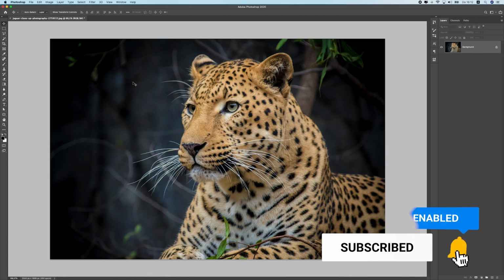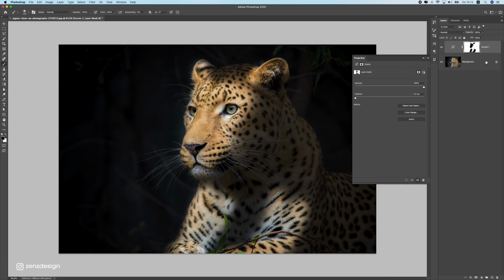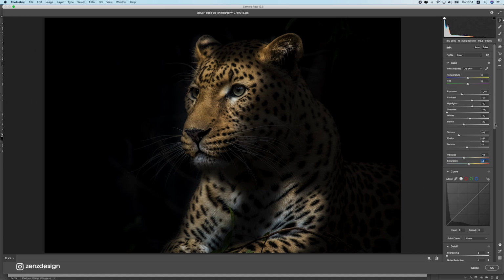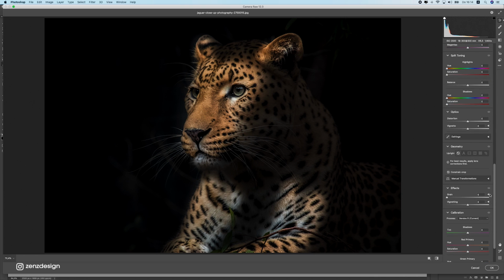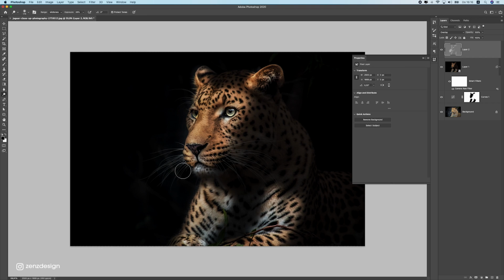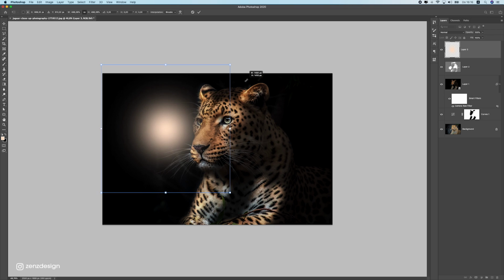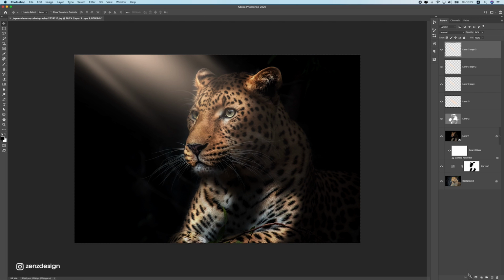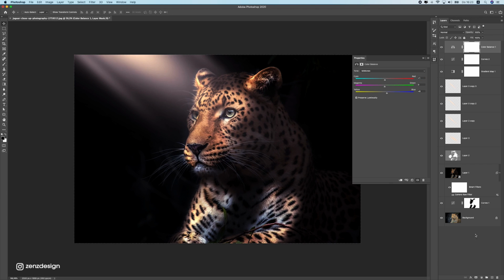How to Edit a Photo into a Stunning Dark Portrait in 5 Minutes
Simple and fast way to turn your photos and portraits into dark portrait art without removing the background.